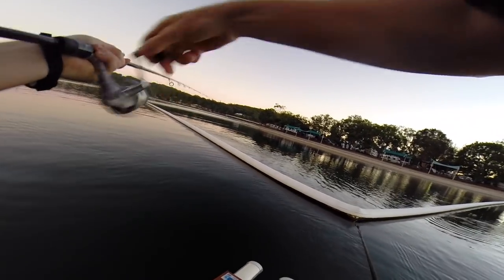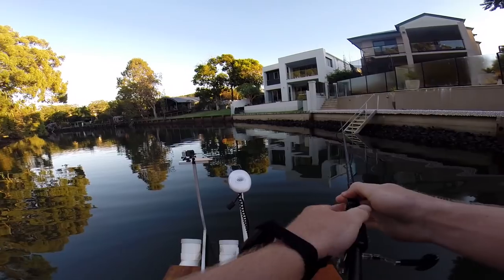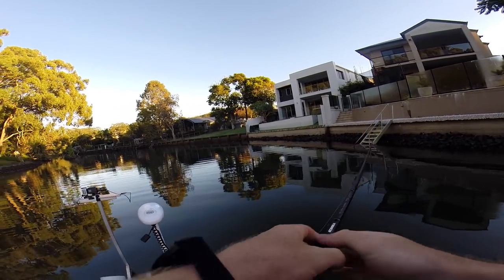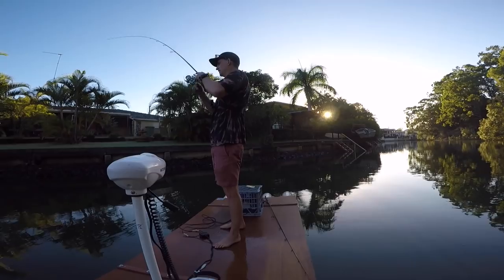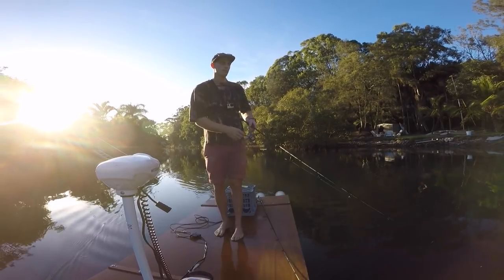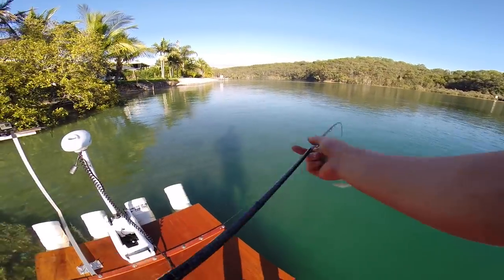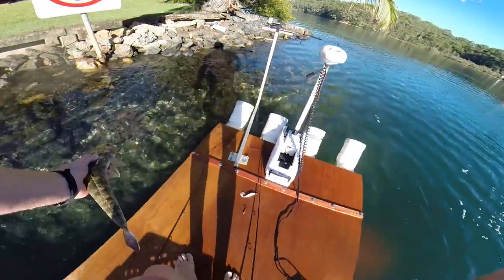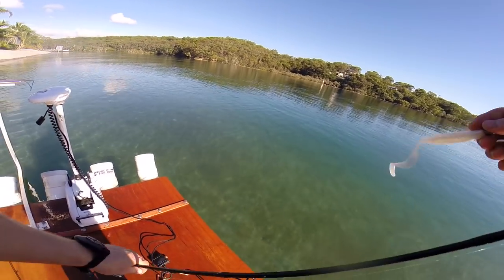SLIM SWIMZ to Break the Drought!!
Facebook- Fishing with Timmy Turtle

Struggling to find any good action over the last two weeks after having it rain on the gold coast for the last week. Lots of cold freshwater seems to have shut the big fish down. So tied on a slim swim and went out chasing anything that would bite